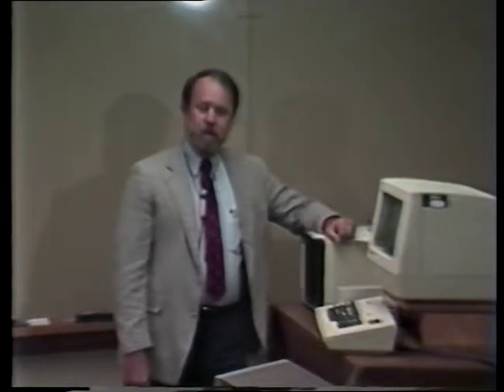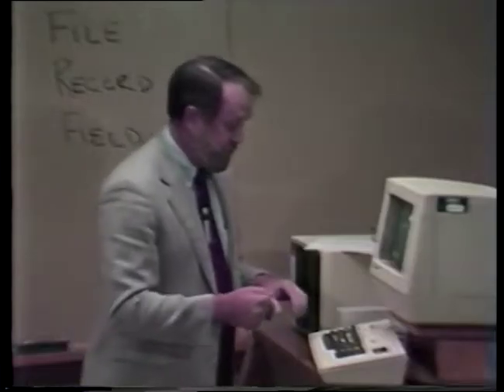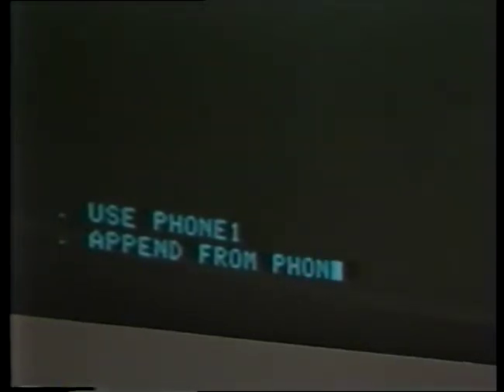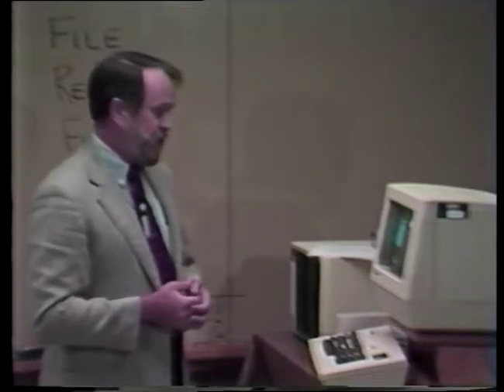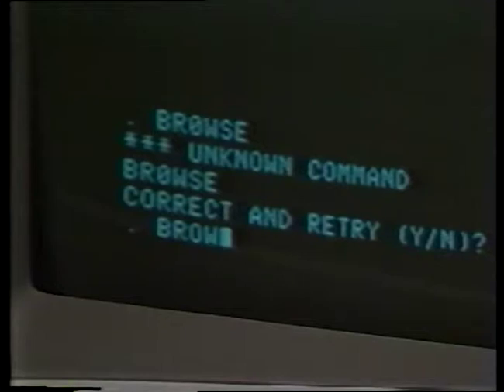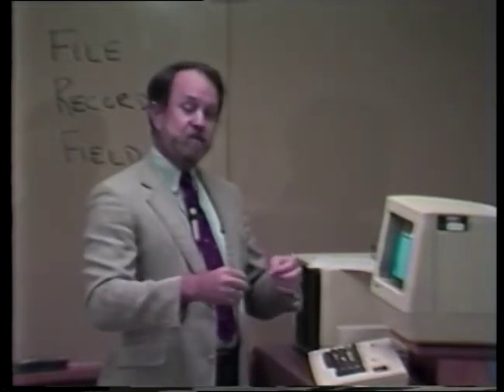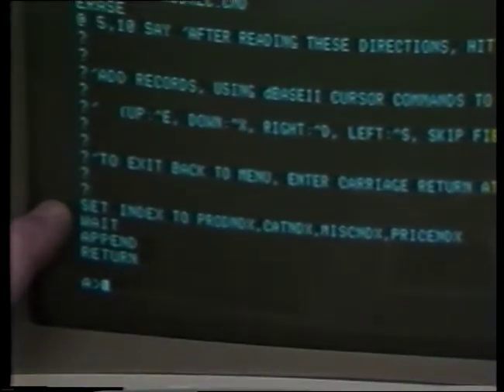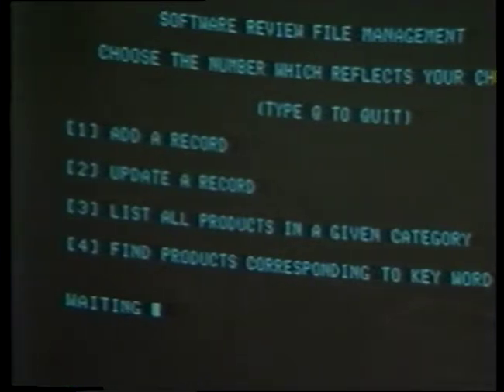Computer communication Terry A. Smay.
Title
Author
T. A. Smay
Iowa State University. Engineering Extension Service.
Subjects
Microcomputers
Computer networks
Publisher
Ames, Iowa : Engineering Extension Service, Iowa State University
Related Titles
Series: Effective use of small computers
Creation Date
c1984
Format
1 videocassette (VHS) (33 min.) : sd., col. ; 1/2 in. + 1 study guide (63, 15 leaves).
Language
English